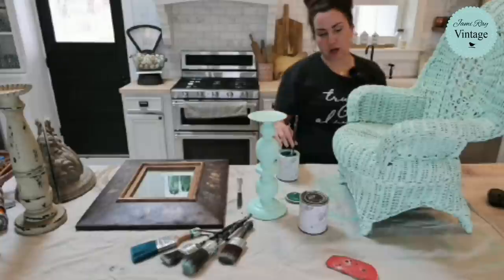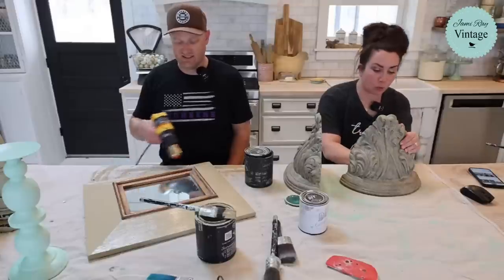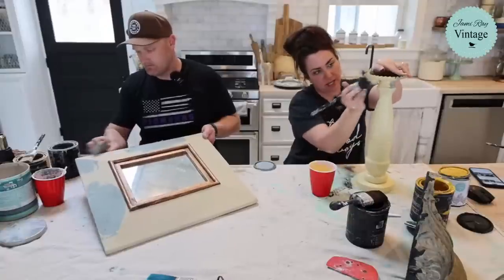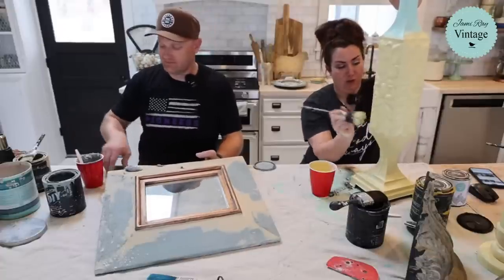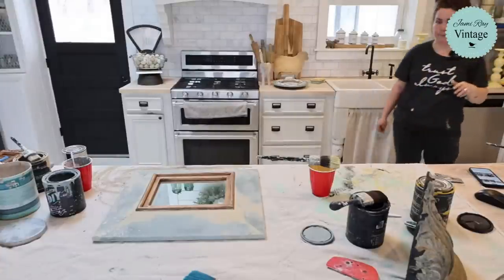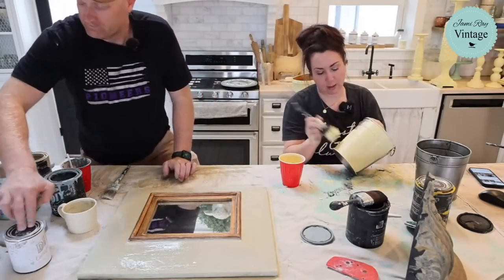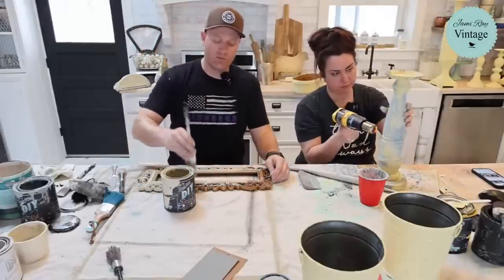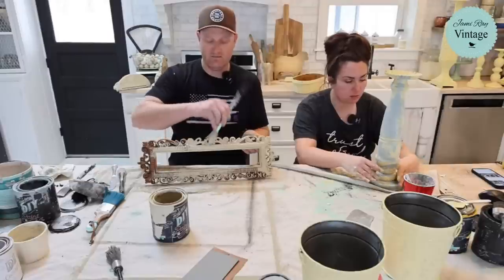Paintapalooza Thrifted Home Decor